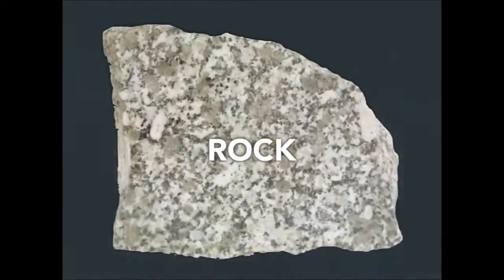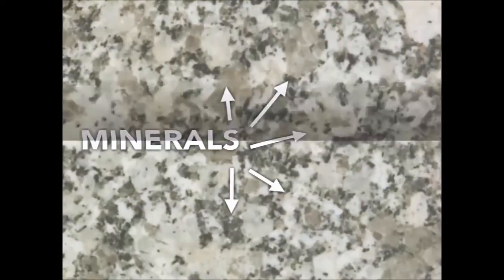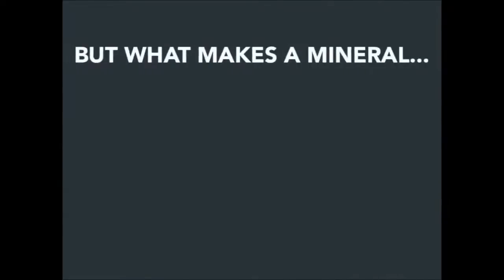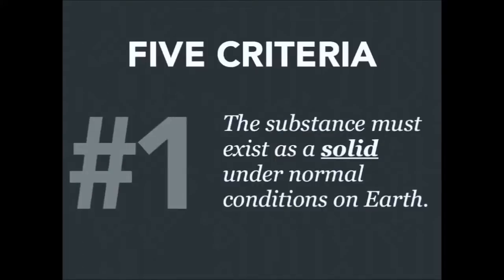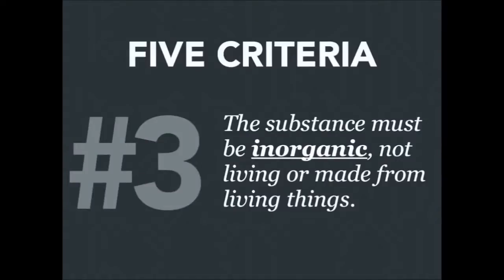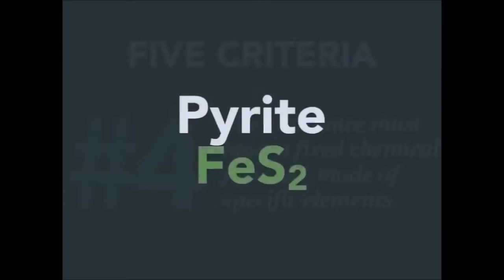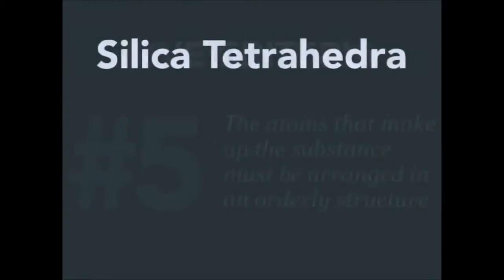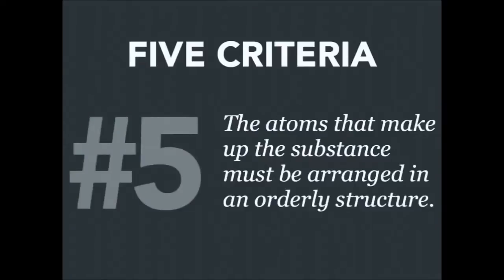what is a mineral (cut)